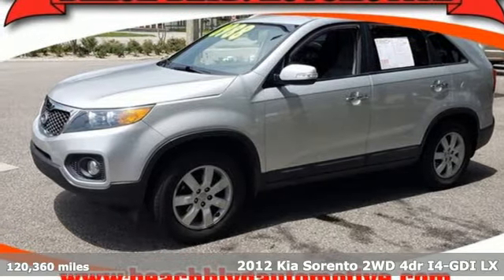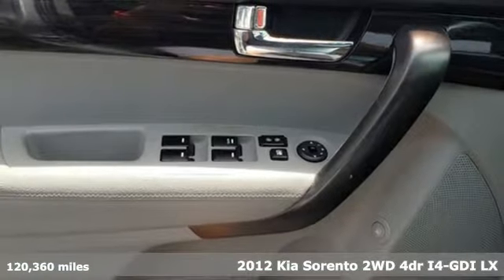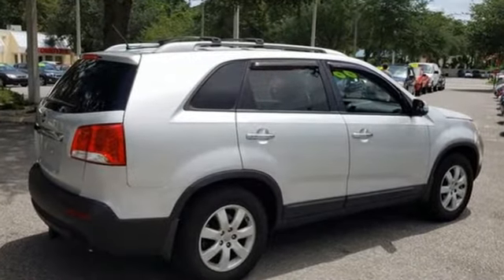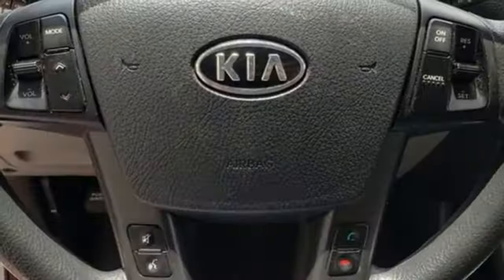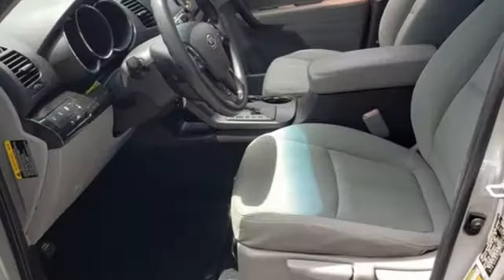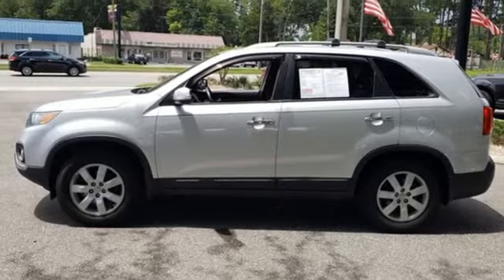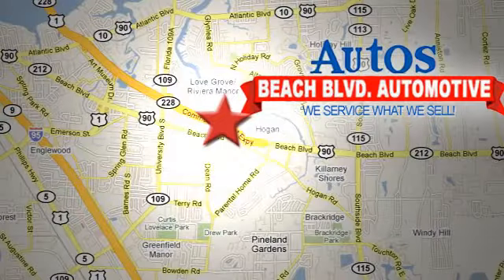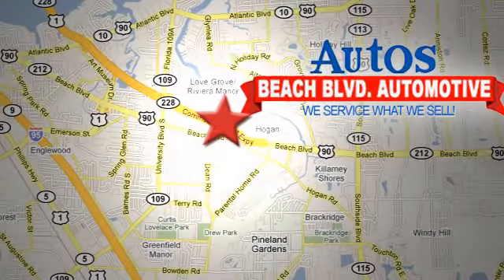2012 KIA SORENTO Jacksonville FL St. Augustine, FL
Year: 2012
Make: KIA
Model: SORENTO
Trim: GDI LX
Engine: 4 Cylinder Engine
Transmission: Automatic
Color: SILVER
Interior: GRAY
Mileage: 120360
Stock #: VIN6859
VIN: 5XYKT3A67CG266859
KING OF DEALERS! MILITARY DISCOUNT! HUGE SAVINGS!! WOW TOP DOLLAR FOR YOUR TRADE IN!! BRAND NEW MOTOR SCOOTERS $1095! NEW INVENTORY ARRIVING DAILY ON SALE! OVER 200 QUALITY VEHICLES UNDER $10,000! FAMILY OWNED AND OPERATED SINCE 1967 IN SAME LOCATION! WE SERVICE WHAT WE SELL BEFORE AND AFTER THE SALE! WE BUY CARS FOR CASH! TRADES WELCOME! CARFAX 1-OWNER VEHICLES AVAILABLE! CARFAX ON EVERY VEHICLE! CALL FOR AVAILABILITY! FACEBOOK,TWITTER, YOU CAN GET THE BEST OF US! BEACHBLVDAUTOMOTIVE.COM REAL IN HOUSE FINANCING FOR GOOD OR BAD CREDIT! WE FINANCE! *PRICE GOOD ONLY FOR DAY OF PUBLICATION *LISTED CASH PRICE PLUS P.D.I. FEE OF $499, STATE AND LOCAL TAXES, TAG, REGISTRATION FEES, AND TITLE FEES 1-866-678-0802

Address:
6833 Beach Blvd